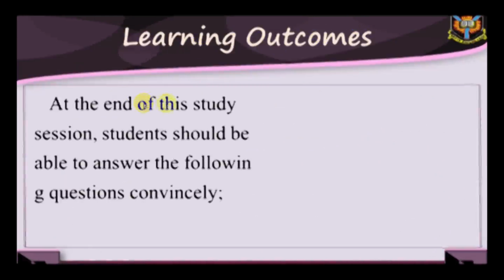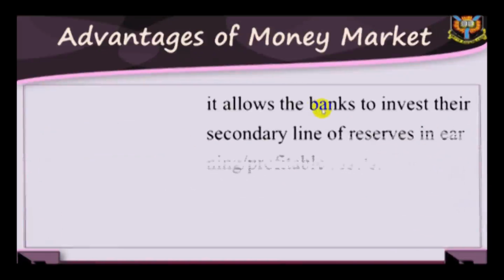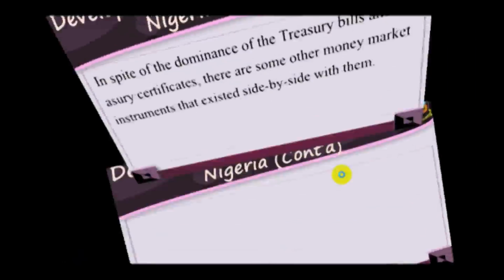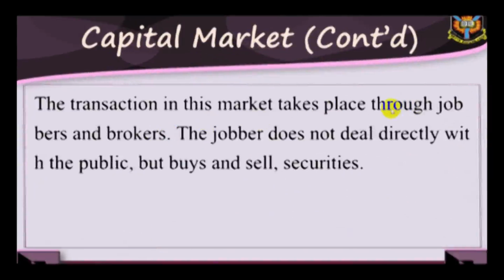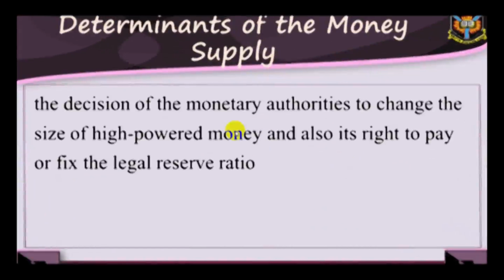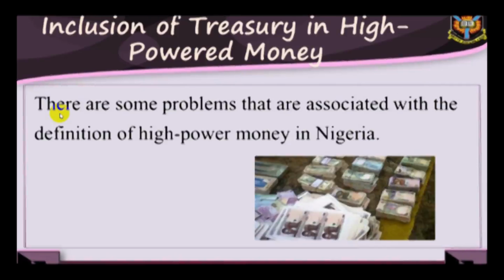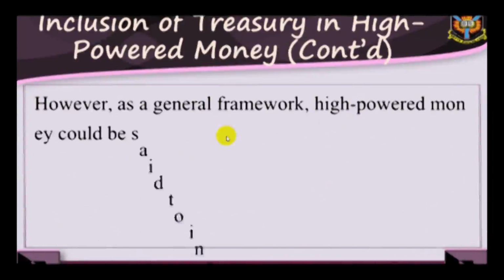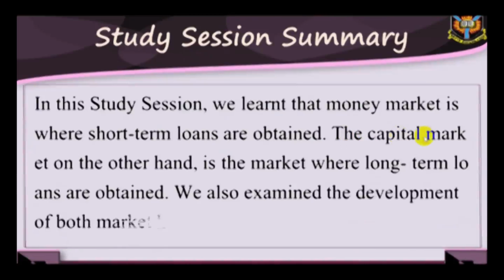ECO 361 SESSION 5